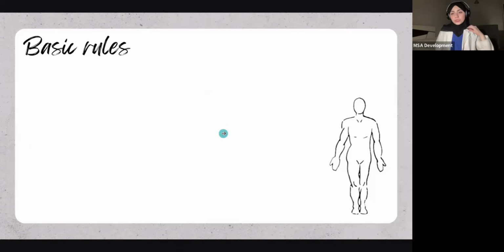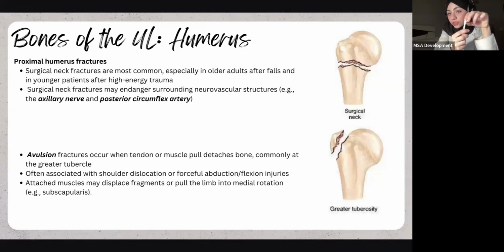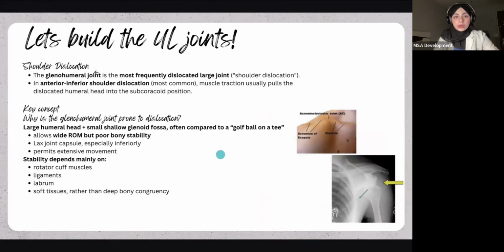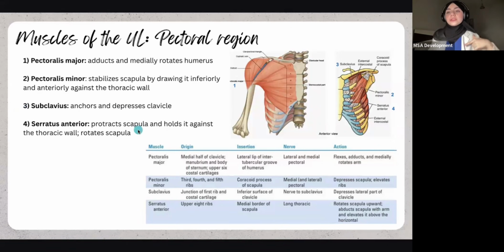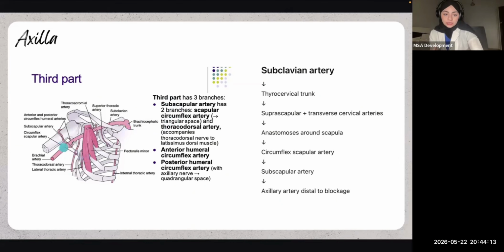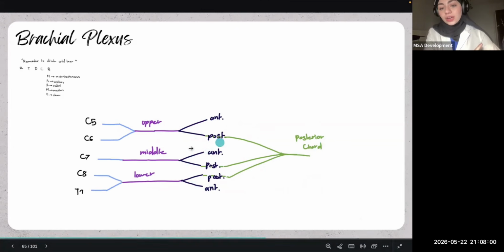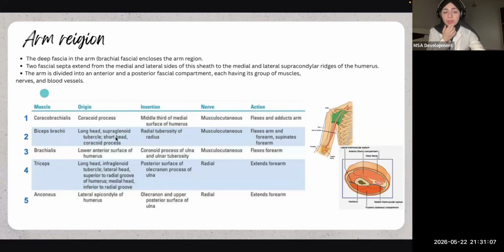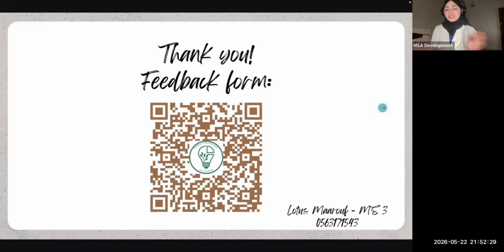Anatomy of the Shoulder and Arm | Lotus Maarouf | MSK 112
Lectures Covered:
A1.Bones of the Shoulder Girdle & their Support System (Dr. Yasmeen)
A3.Joints Around the Shoulder (Dr. Olena)
A5.Pectoral Region & Axilla (Dr. Olena)
A7.Brachial Plexus (Dr. Vlad)
A9.Arm Region & Cubital Fossa (Dr. Olena)